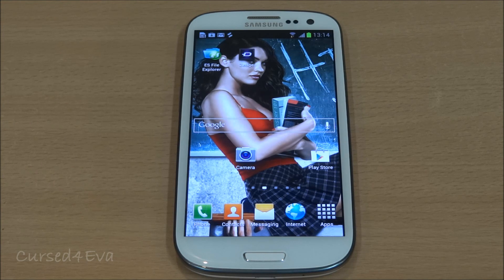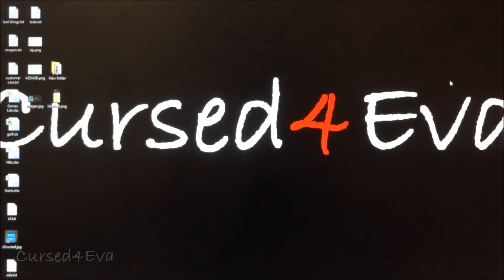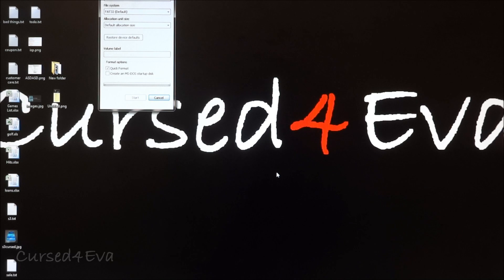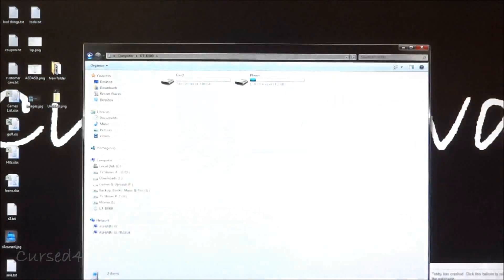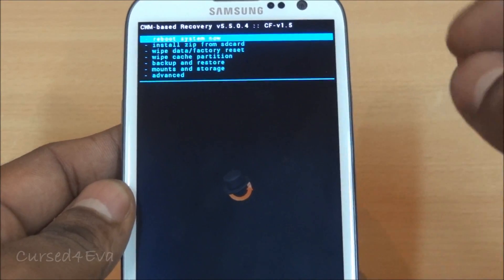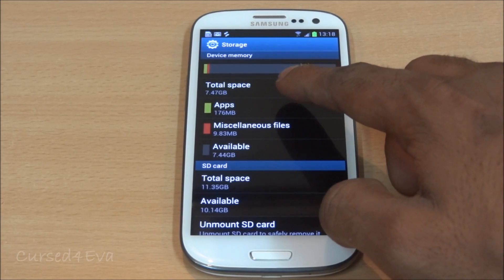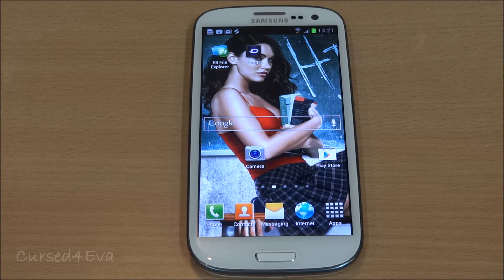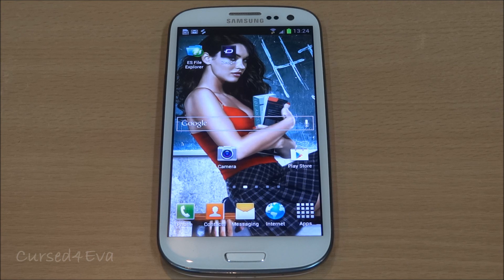Galaxy S3 - Install Games and Apps to SD Card (Swap Internal with Micro Sd) - Cursed4Eva.com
This is my video tutorial on how to swap the internal memory of the galaxy s3 with the micro sd.

This tutorial also includes the method to roll back/undo the changes and get the memories back to the way they were in case you want to switch back.

For a 16gb Galaxy S3 we get about 11.35gb usable memory.
If we need to install a lot of games or apps, we might end up running out of space.
With this method you can make the s3 think that your micro sd card is the internal memory.
That means you can get upto 64gigs as your Internal memory instead of 11.35gb thus expanding your internal memory helping you install a lot more apps and games.

This is safe and works with most ROMs (Touchwiz based, AOSP, AOKP...) except CM9/CM10.

NOTE:
1. Need to be Rooted
2. INTERNATIONAL Galaxy S3 only (GT-I9300)

Click Below to Purchase directly from Amazon

Credits
mattiadj from XDA for this MOD